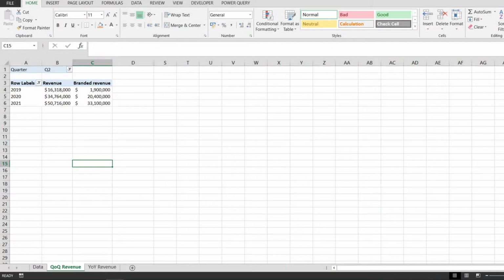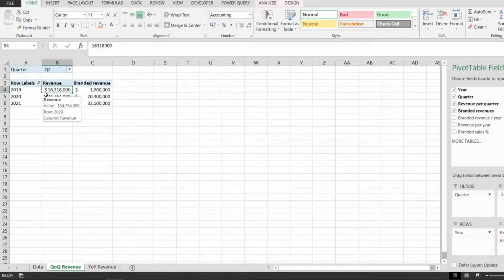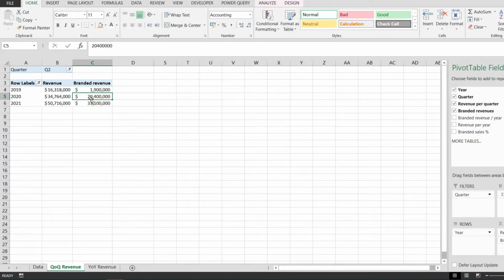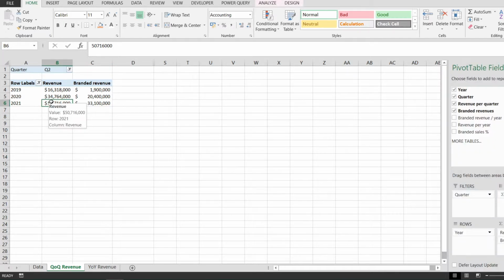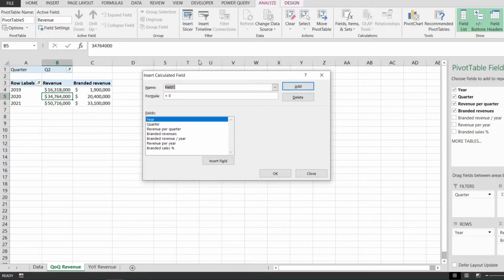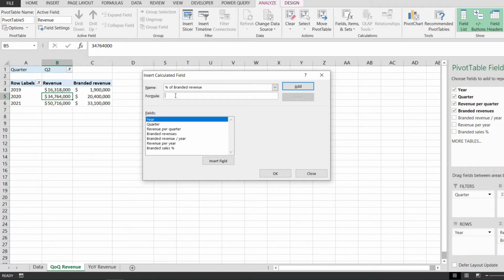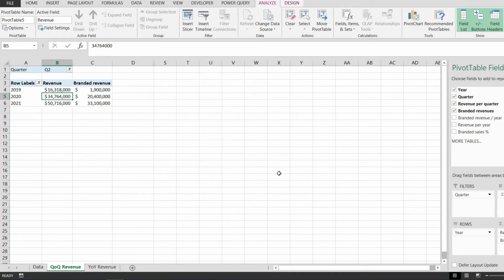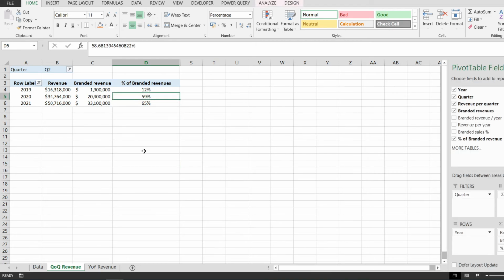How to add a calculated field to a Pivot Table in Excel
This video goes in depth into Pivot table and shows how to add a calculated field in a Pivot Table from Excel.

PivotTables allow you to compute data in a variety of ways. Learn about the many calculation techniques available, how source data affects calculations, and how to utilize formulae in PivotTables and PivotCharts.

In PivotTables, you can use summary functions in value fields to combine values from the underlying source data. If summary functions and custom calculations do not provide the results that you want, you can create your own formulas in calculated fields and calculated items.